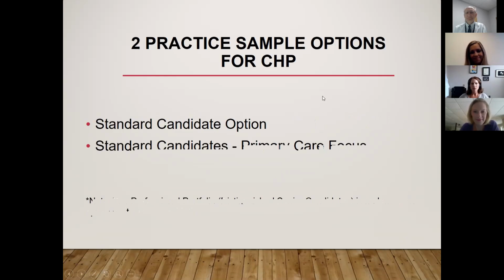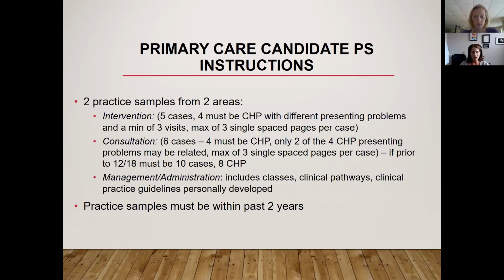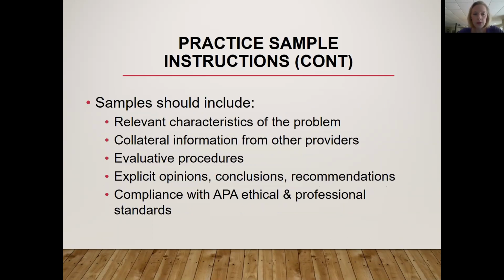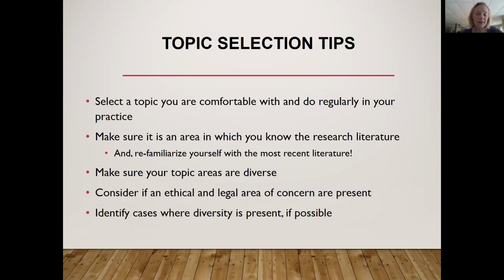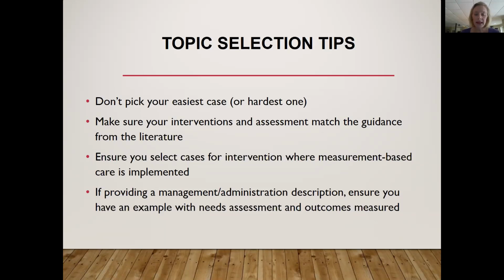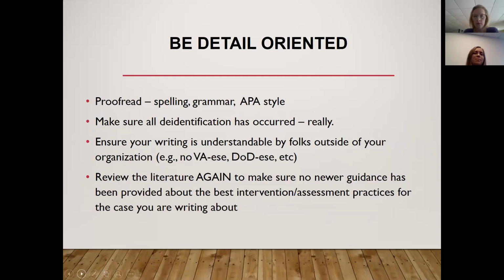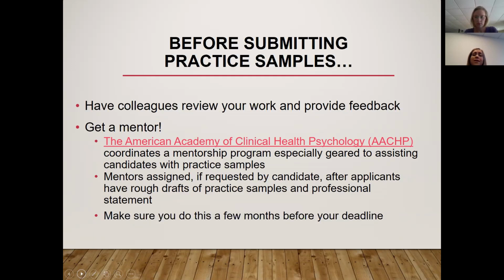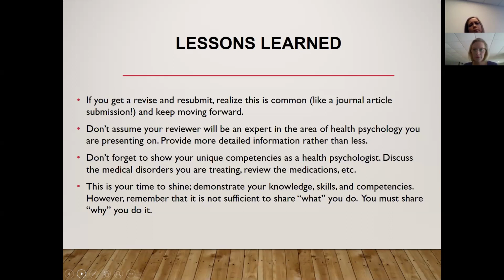ACHP Webinar - Practice Sample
Webinar recorded July 2019 discussing preparing the practice sample for ABPP in Clinical Health Psychology